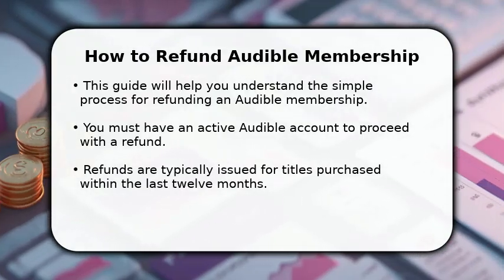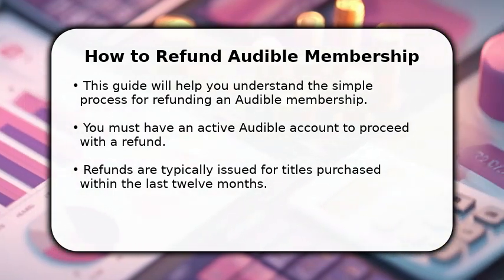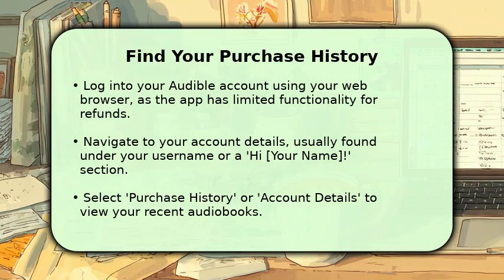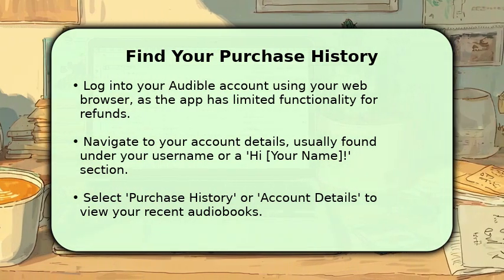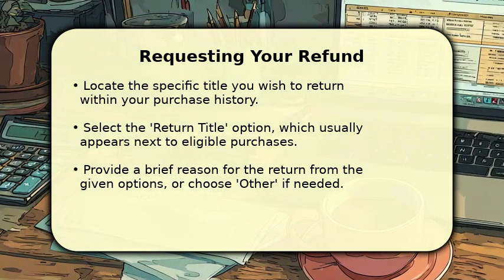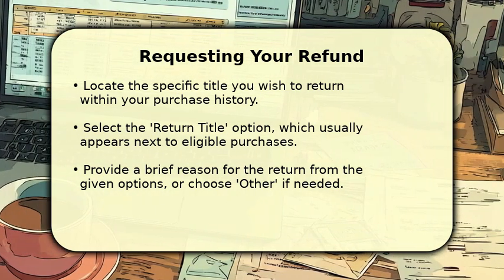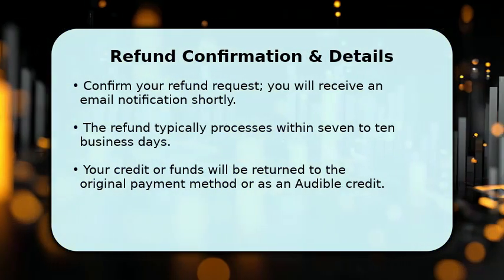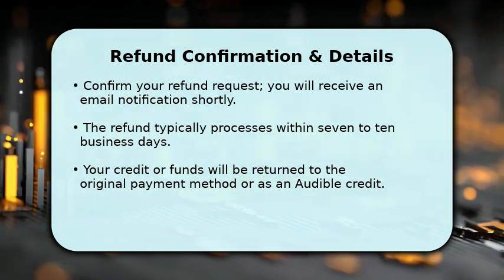How To Refund Audible Membership 2025 - Easy Guide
▸ :^) Are you wondering how to refund your Audible membership? This easy-to-follow guide will walk you through the entire process, step-by-step, helping you navigate Audible's cancellation and refund procedures. Learn exactly how to cancel your Audible subscription, get a refund for your membership, and understand Audible's return policy for credits or books. Whether you want to end your subscription, return a book you didn't enjoy, or simply manage your account, this video provides all the essential information. Don't let your membership go to waste; discover how to get your money back or make the most of your Audible account today!